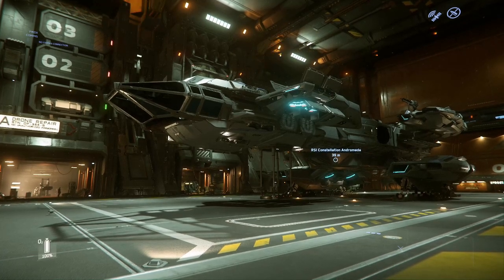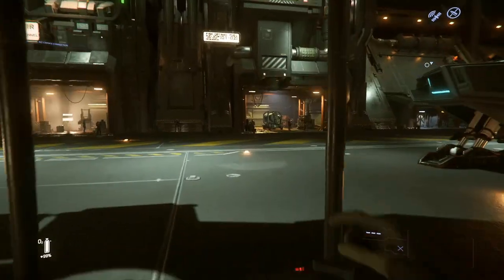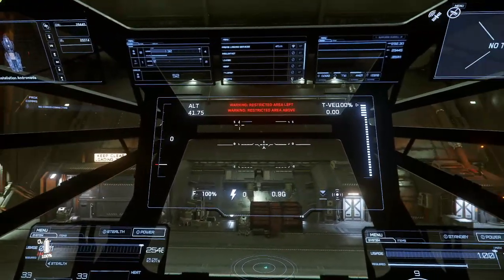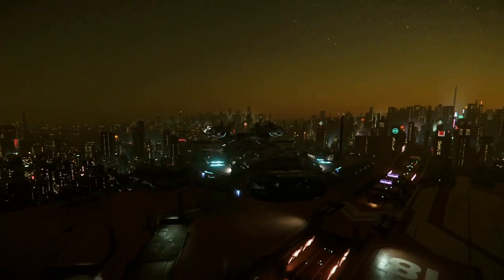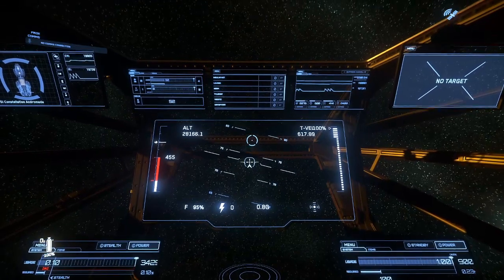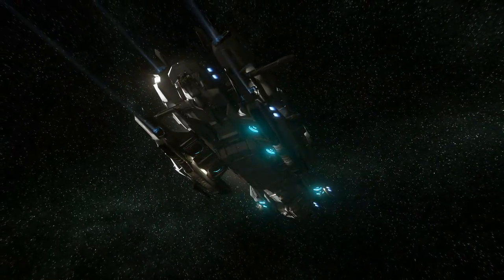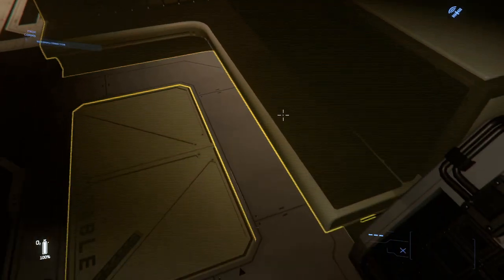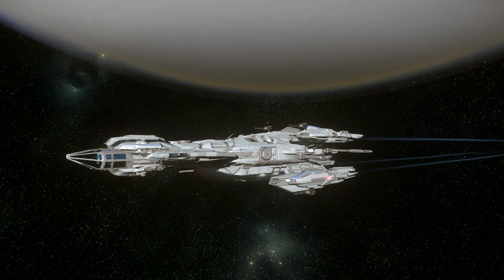Constellation Andromeda Quick and Dirty Review. Star Citizen 3.9.1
RSI's freighter gunship, a few stats, a walk through, and then off to bed.

Pros:
-Generous weapons package for pilot, high DPS and gimbals in stock package
-52 missiles!
-2 turrets for friends!
-Can do deliveries, cargo, combat!
-Dope fighter attached to the back.
-Can fight some land vehicles in the cargo bay for shenanigans!

Cons:
-Why no runner lights lol?
-Fighter in back is very buggy.
-Drives like a boat
-Shields aren't that good when you consider how big a target the ship is, and how slow their regen is.

This "Goldilocks" ship is excellent for both solo and group play. The pilots weapon package and missiles make it easy to win combat without the turrets. HOWEVER, being a big 'ol tub in combat is a different experience, and the same shields that feel invincible in the Aegis Vanguard Harbinger suddenly feel like tissue paper when you're fighting 2 or more enemies. Upgrading the shields and the turret weapons can help counter those pesky light fighters.

I recommend renting this ship to give it a go. There is a lot of fun to be had with all the features, but it is stressful to be a large tub in battle.

Corruck26